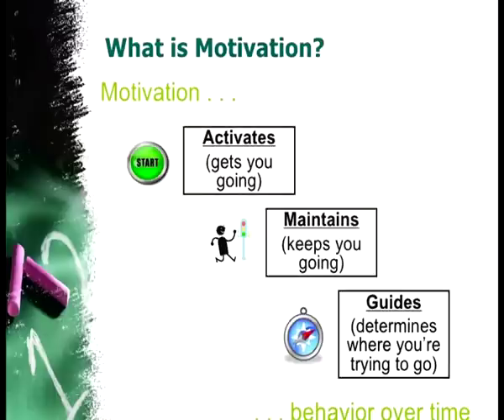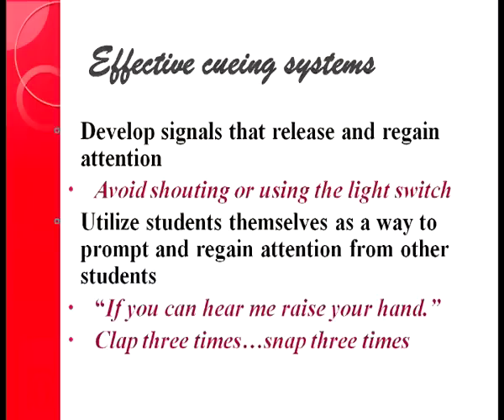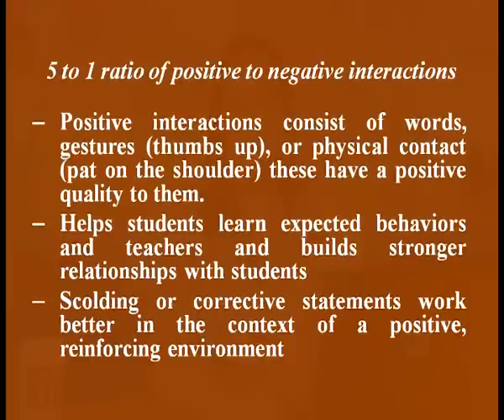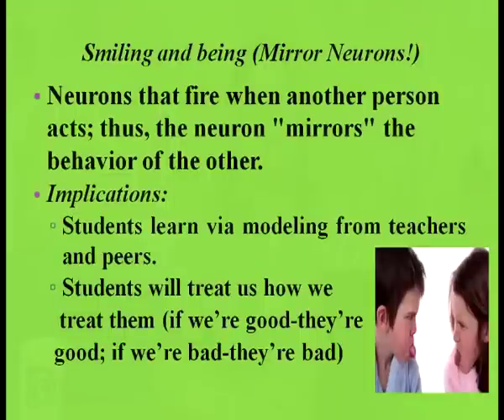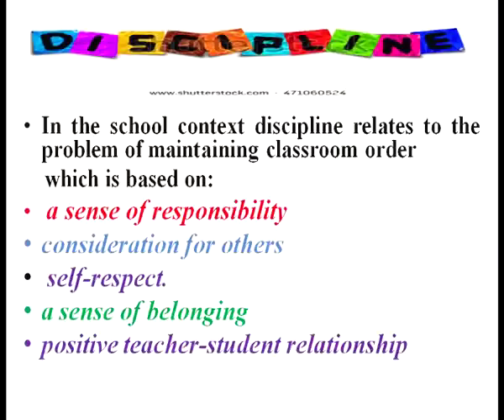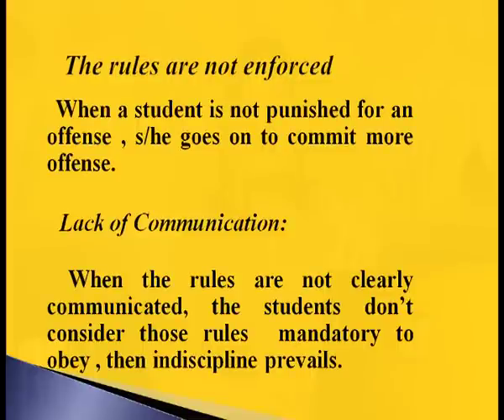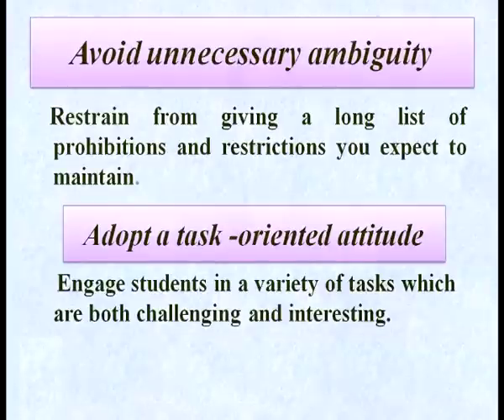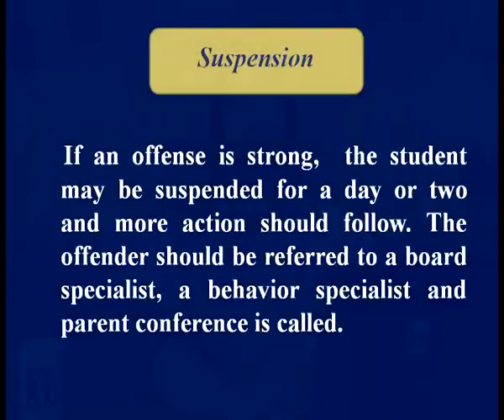Management for Motivation in the Classroom